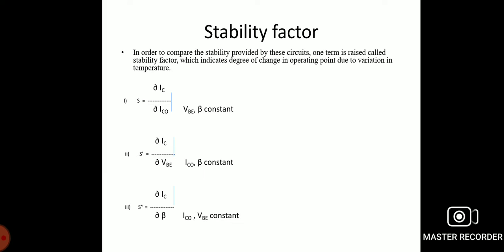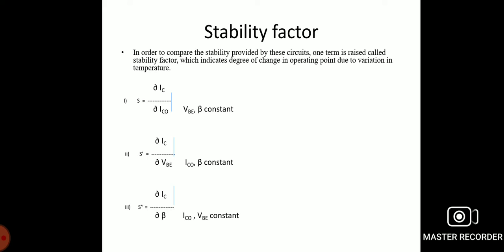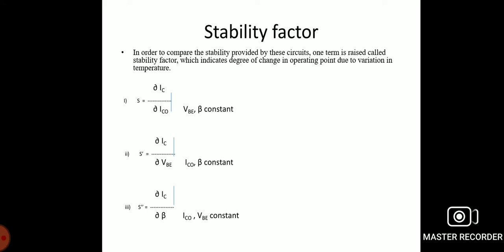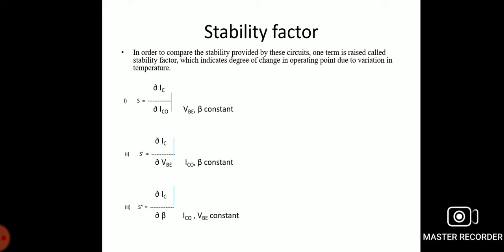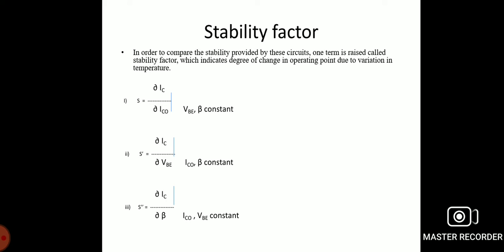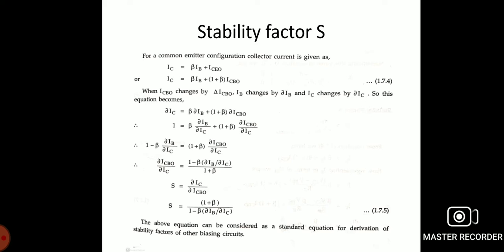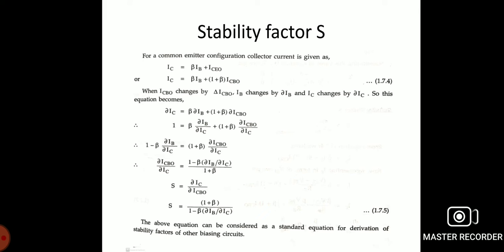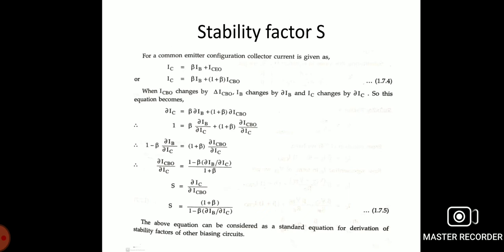STABILITY FACTOR FOR BJT CONFIGURATION